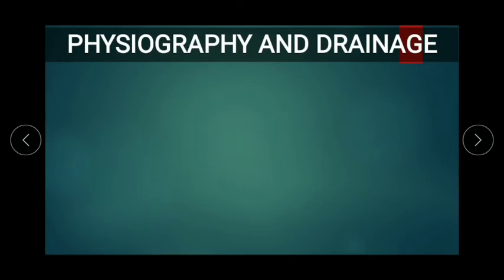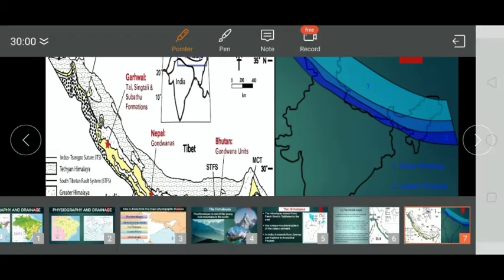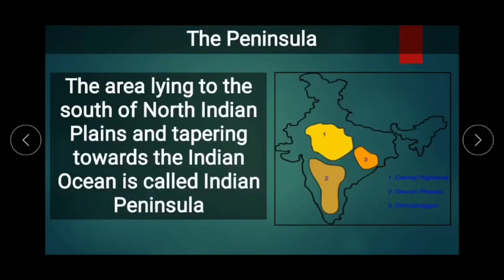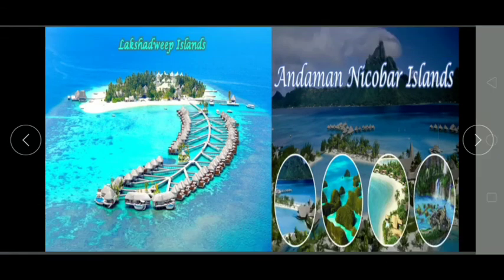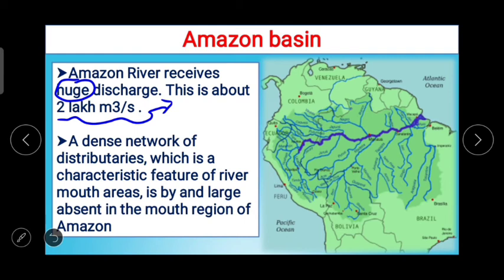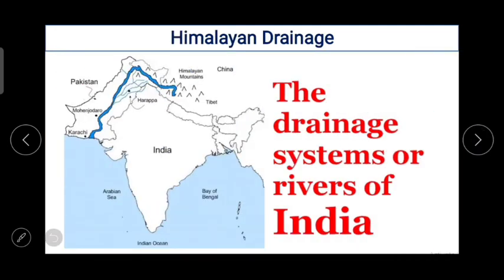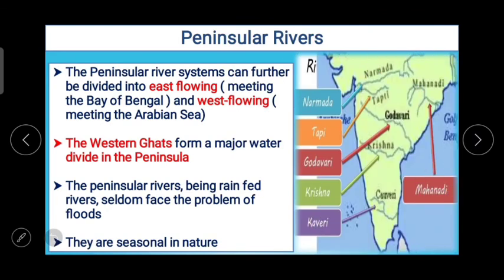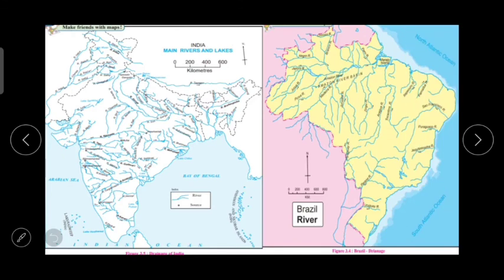Class 10 Geography L 3 Physiography and Drainage by VTC Teacher Gangadhar Solanke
1. Write notes on
a. Amazon River basin
b. Himalayas
c. The coast of Brazil
d. The Indian peninsula
e. The Great Escarpment